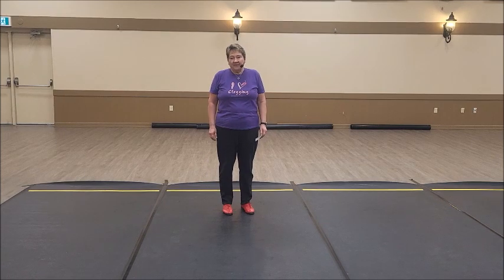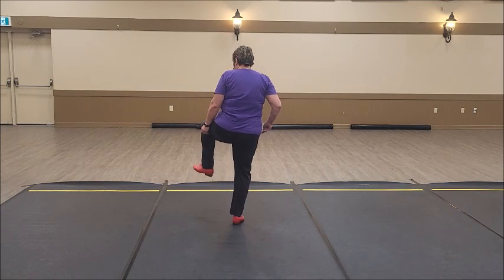Blizzard Cloggers - Iko Iko Steps - Samantha Digger - Layover - Duck Duck Goose